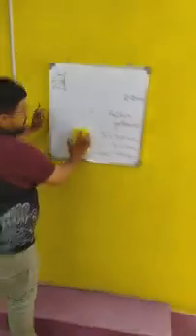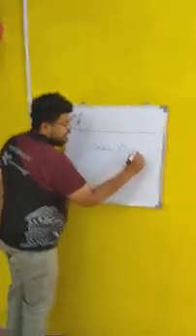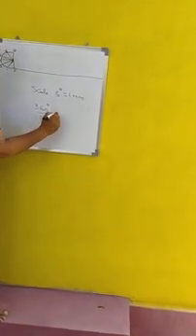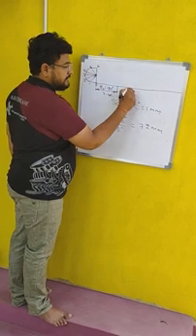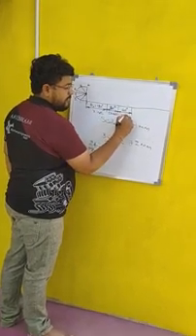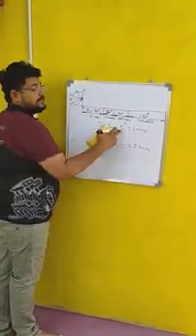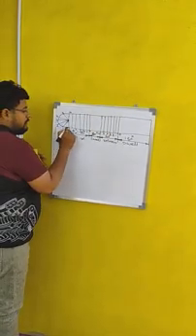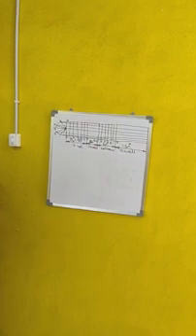Kinematics of Machinery lecture 5 part 1 (CAMS)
This video is made in the view of COVID 19. This will be useful for Mechanical Engineering students